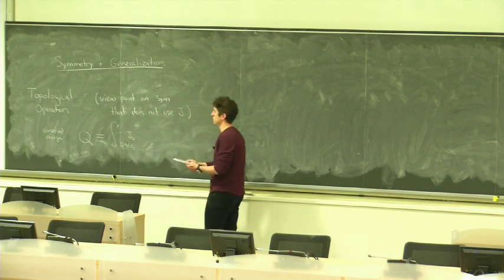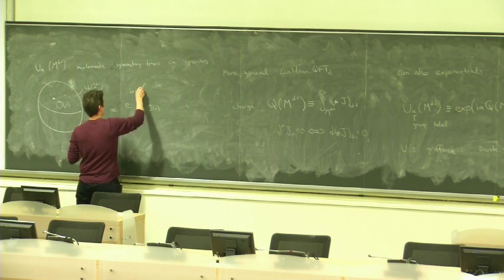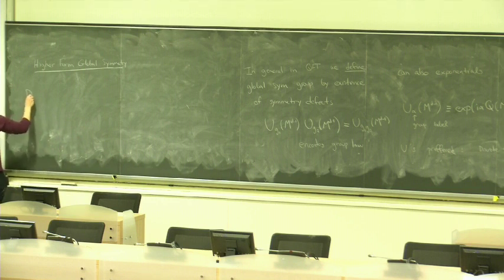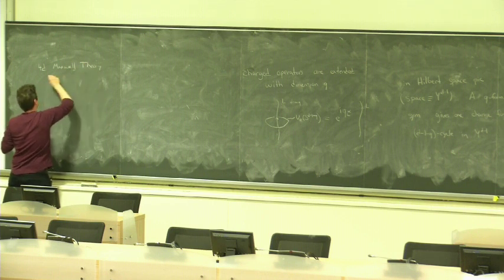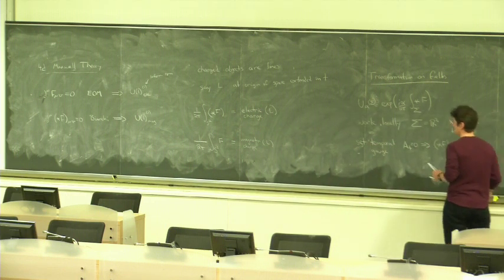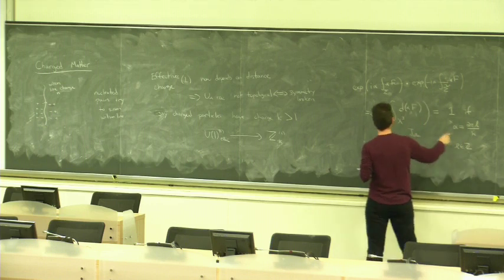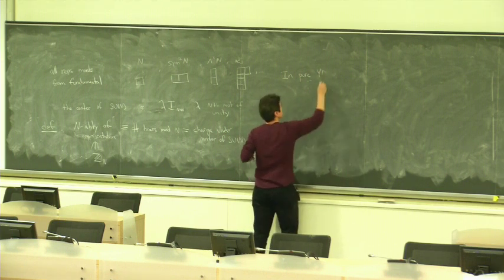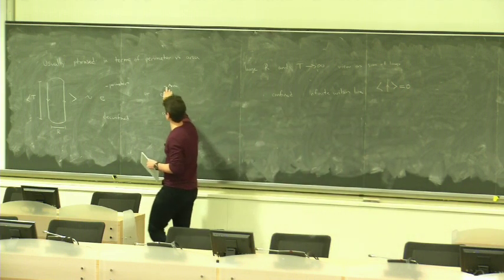Clay Córdova - Symmetries and Anomalies 2